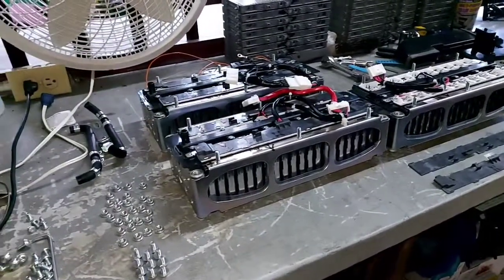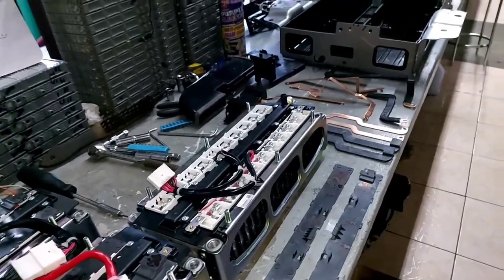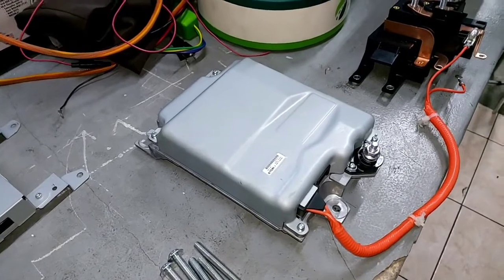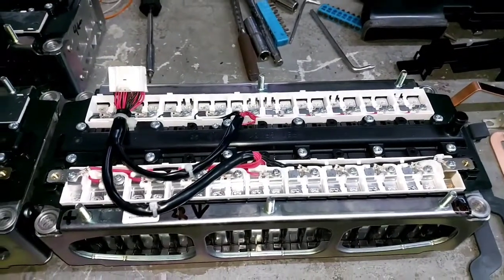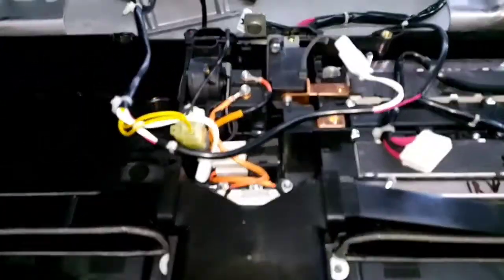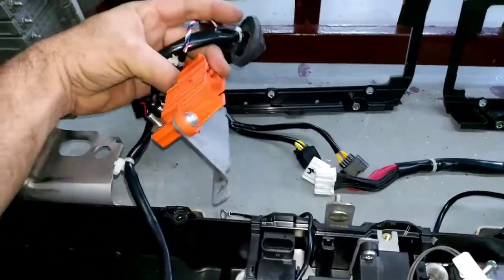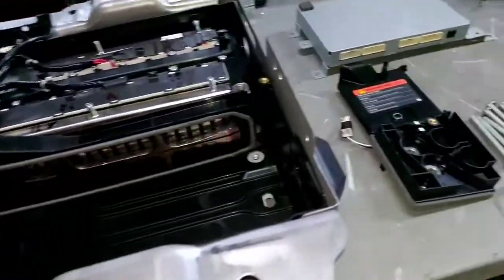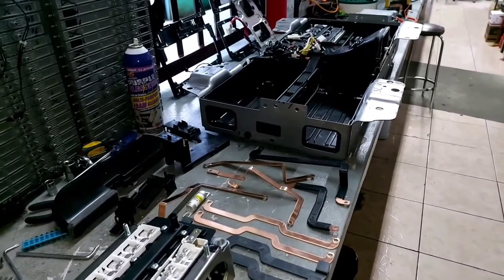Nissan Note E-Power HV Battery deep dive in part 3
In this episode i will show you all the components before assemblig back the battery pack. Hope you enjoy... Follow and share